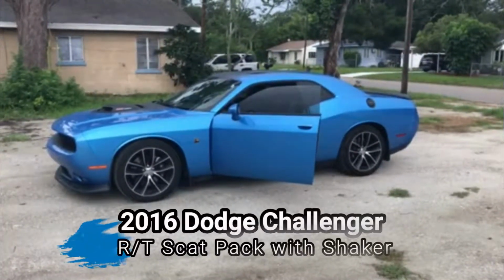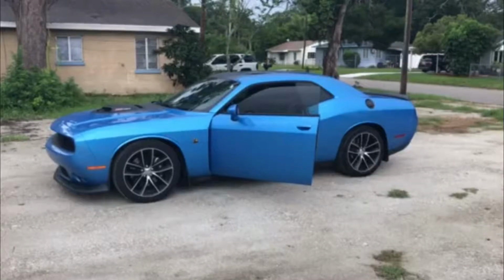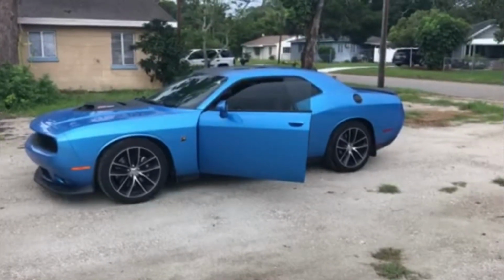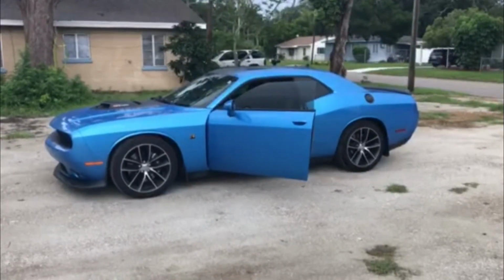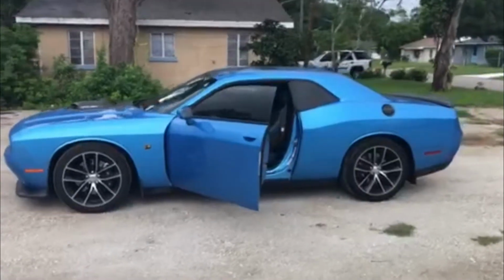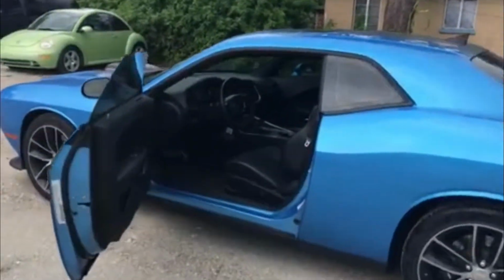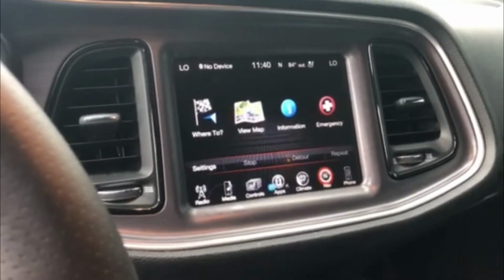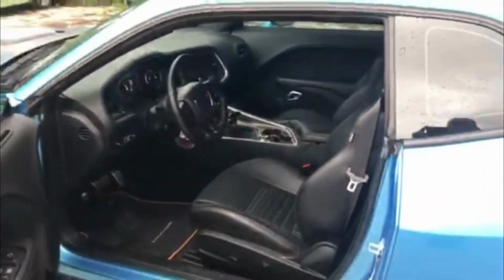Pre-Owned 2016 Dodge Challenger R/T Scat Pack w/Shaker at Firkins Automotive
Firkins
2700 1st Street